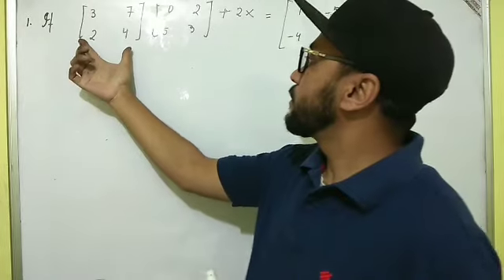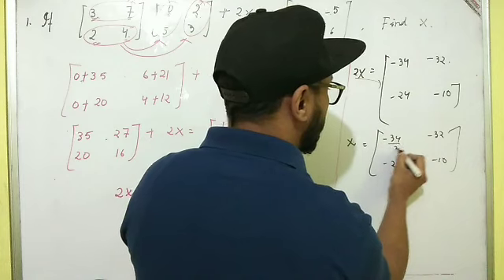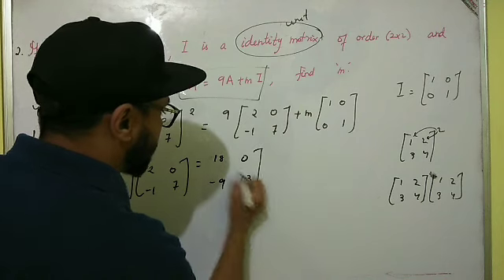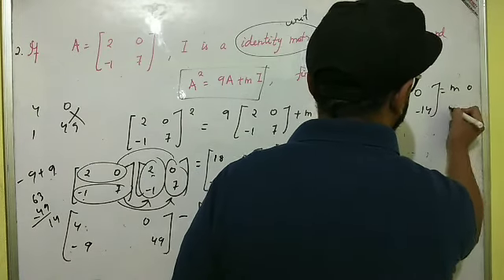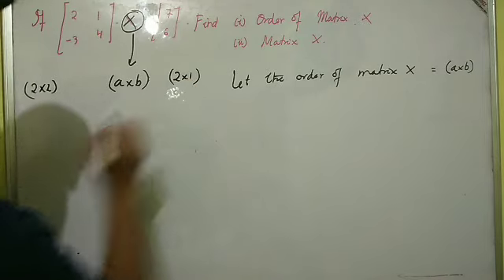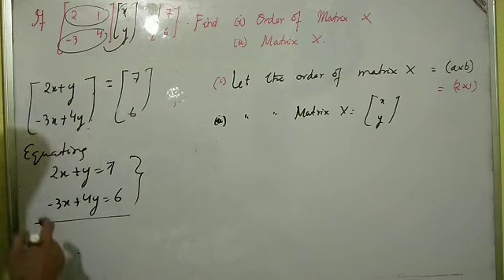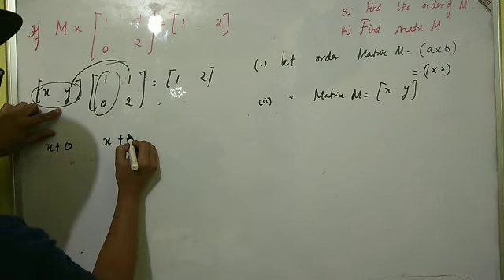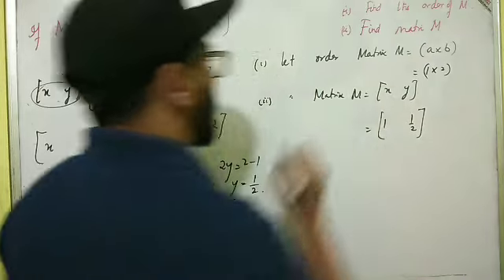Examples and sample question on Matrices ( Matrices, Part 4)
Hello guys, this video help you to solve the question related to matrices. This video includes sample and solved examples.